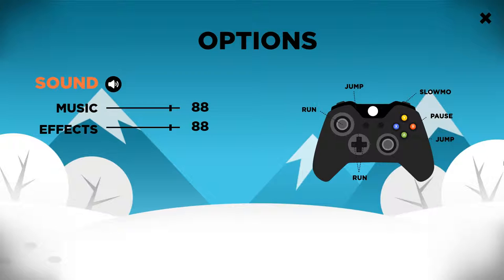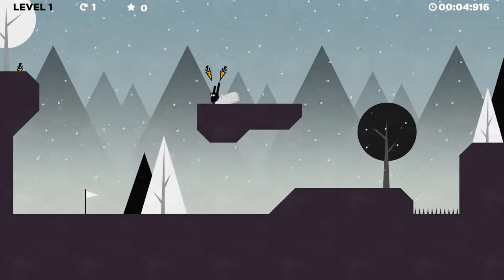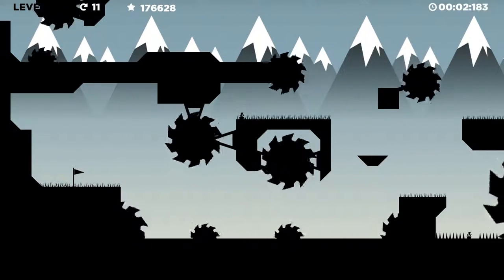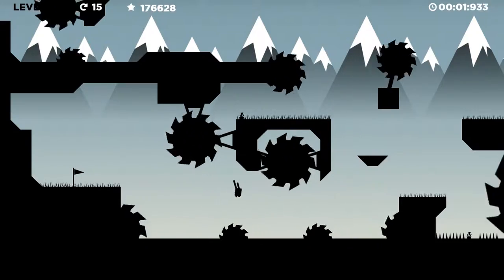Let's play Run Rabbit Run (PC game on Steam) 1080p 60fps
It's a cheap Super Meat Boy, basically.